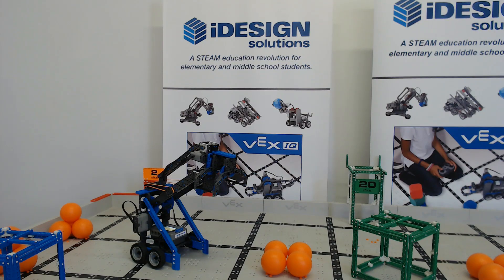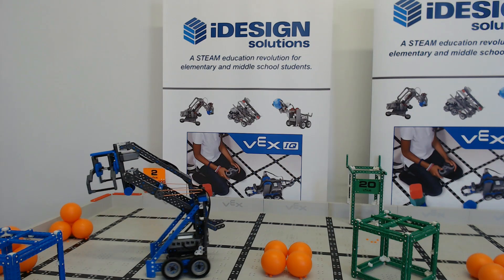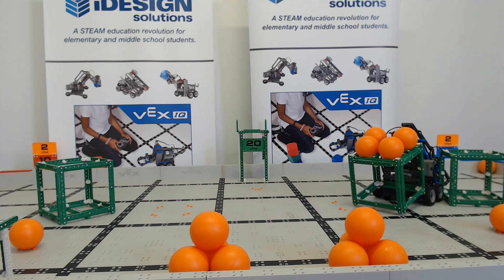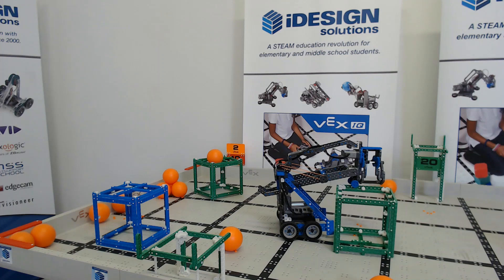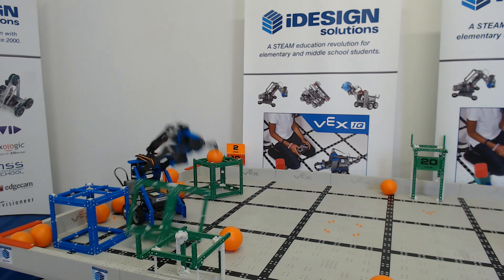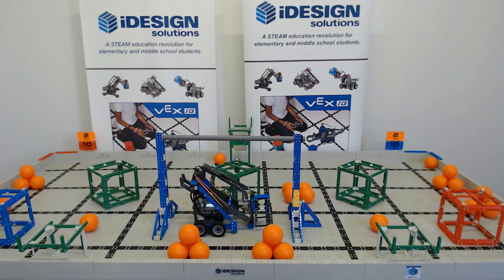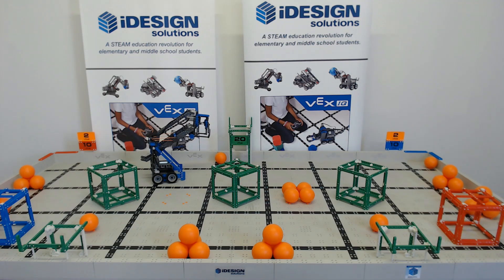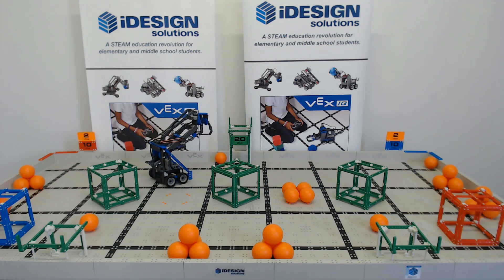VEX IQ New Squared Away Model Clutch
Check out the new design for VEX IQ that can be used for the Squared Away game.  This explains things to consider and prioritize when using this build to compete. It also illustrates that it meets the 15" threshold. You will need the VEX IQ Super Kit to build Clutch.